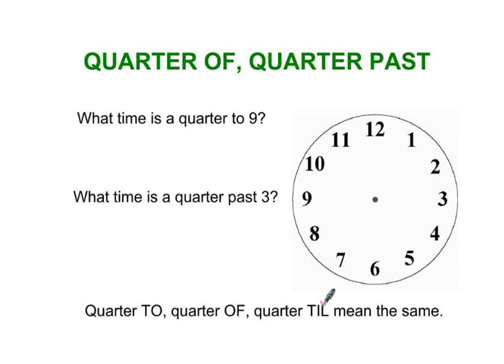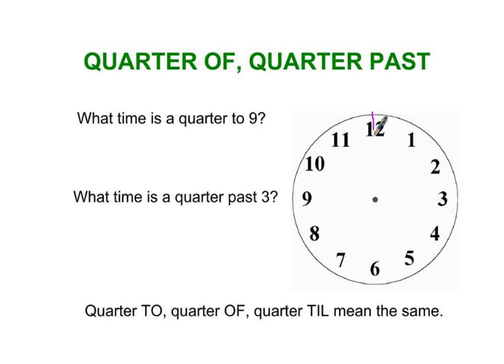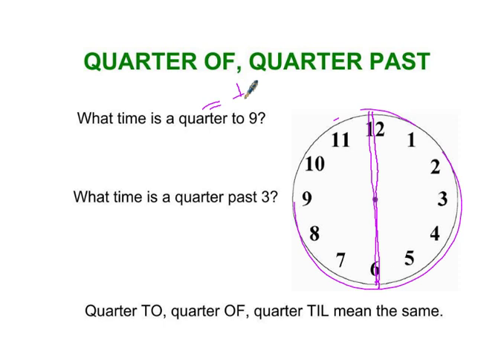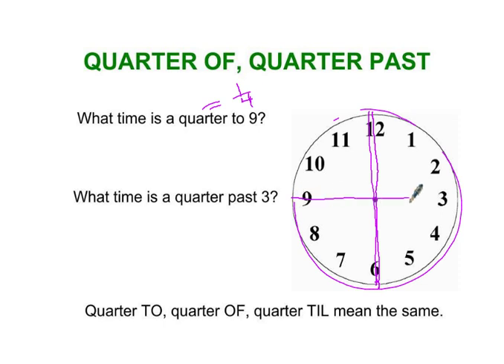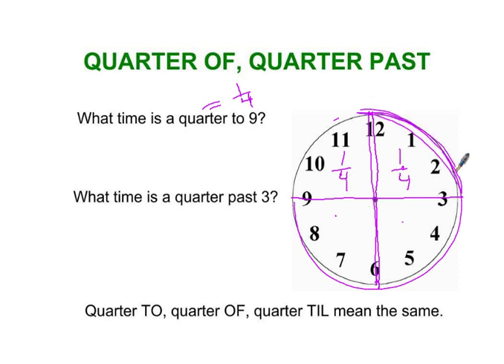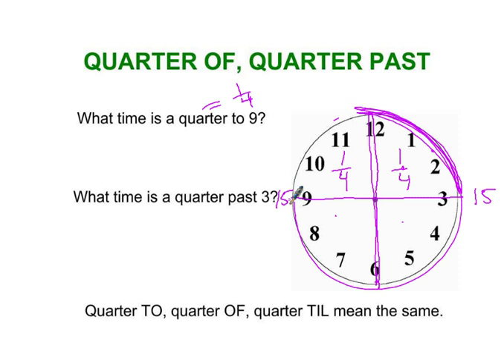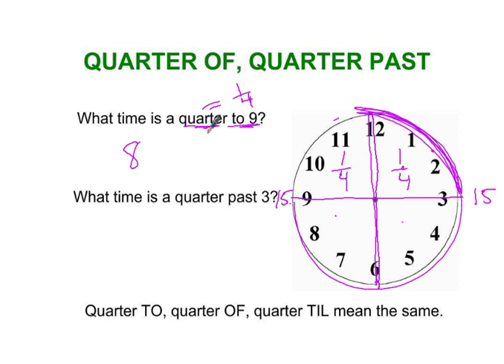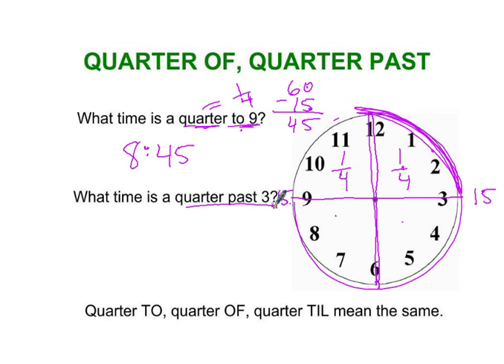Quarter of, Quarter Past: Tutorial on Telling Time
Tim Bedley, veteran teacher, gives a mini lesson to remind students how to know what time it is at quarter past/after and quarter to/of/til. This lesson is not intended to be a full explanation of how to do these types of problems. It serves as a quick reminder for students who may be stuck and need a short refresher.